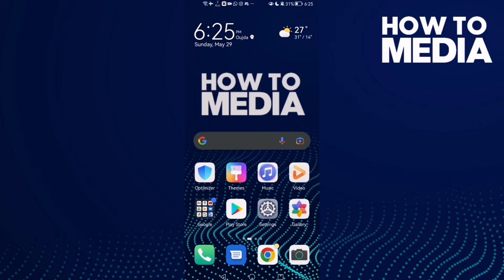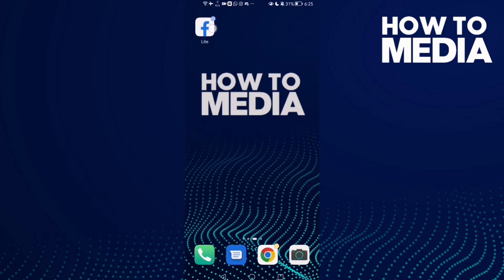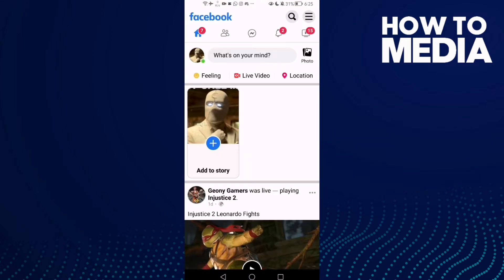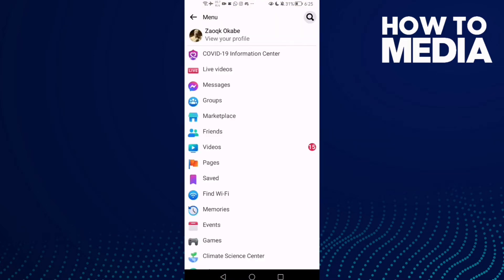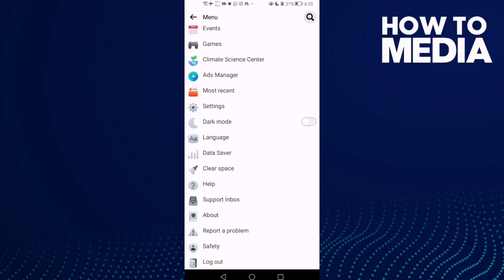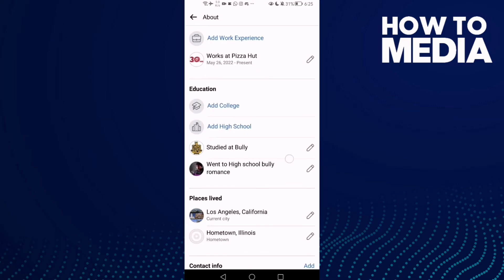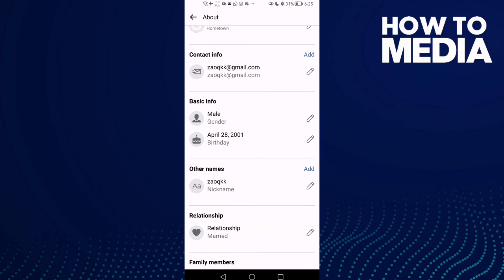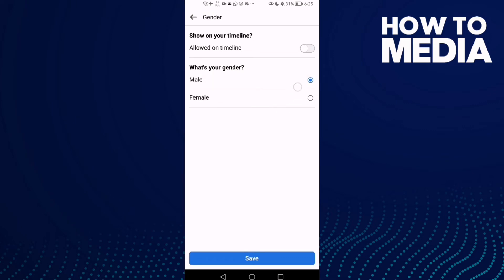How to Find Gender Settings on Facebook Lite App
in this video we discuss :